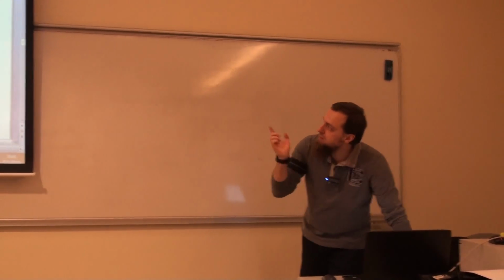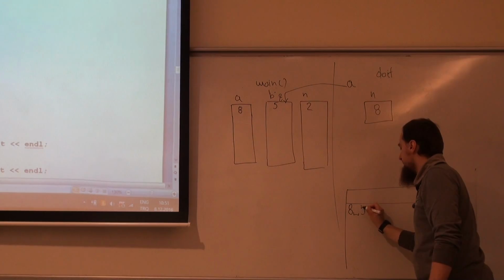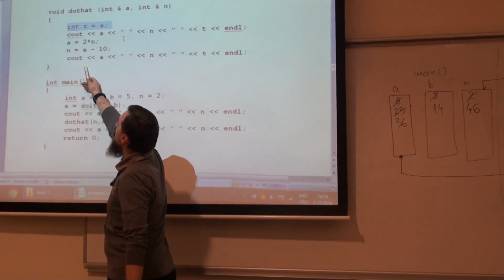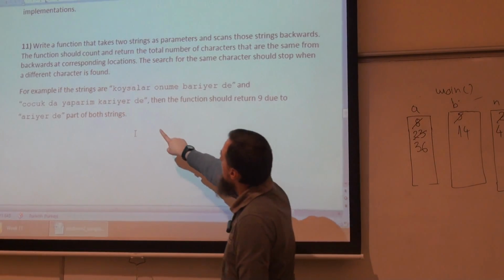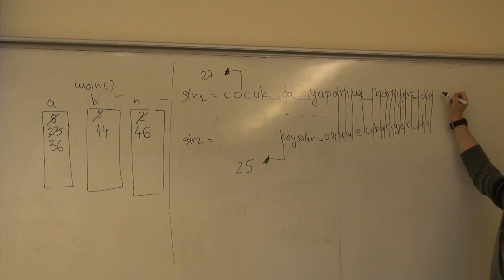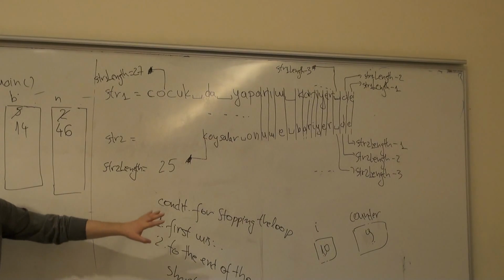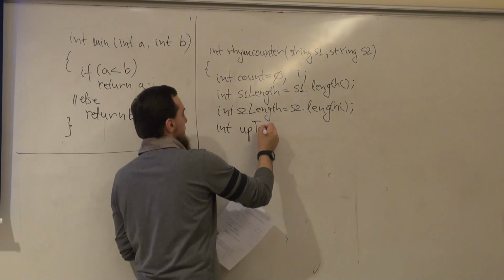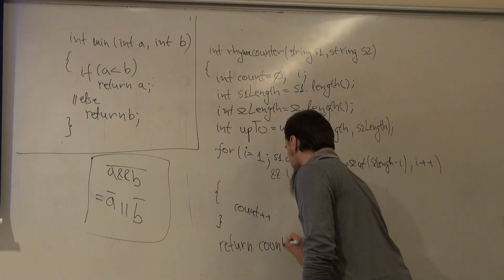CS201 - Intro to Computing - Week 11 [2/4]- MIDTERM 2 PREPARATIONS